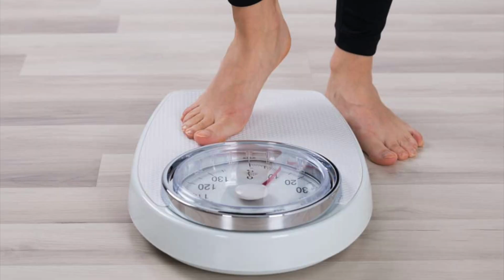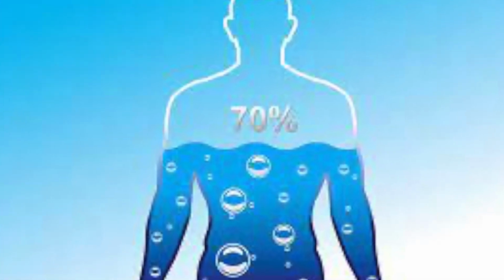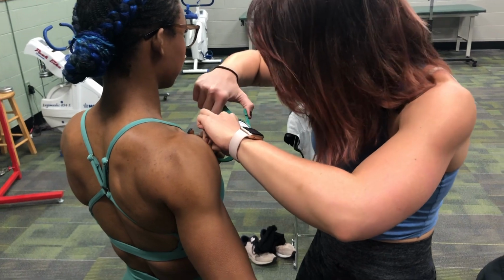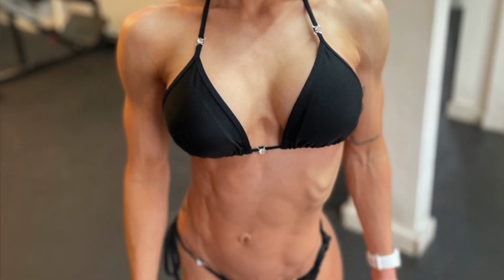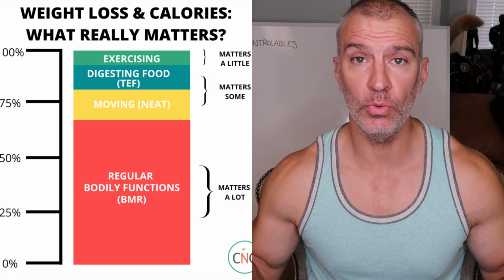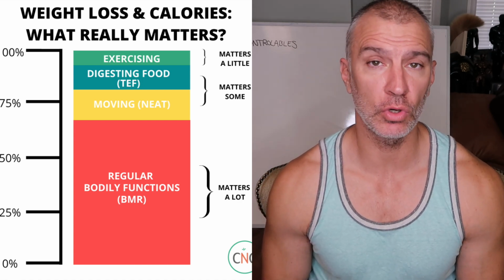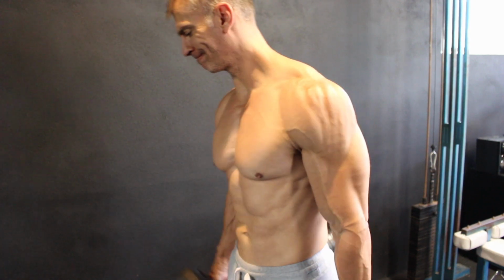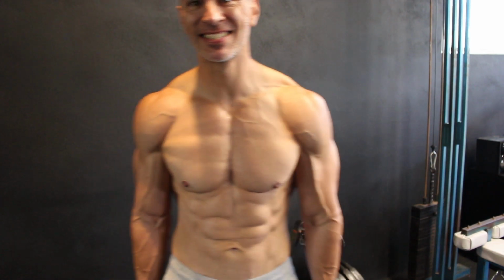Daily Steps For Fat Loss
How many steps per day do you need for fat loss? I have made videos on walking to get shredded and how much walking to 10% body fat but this question keeps coming up.

Today we discuss how to create your caloric deficit, how to use food, cardio, exercise, trackers, steps and your daily routine to make sure you reach your goals.

How many daily steps for fat loss?